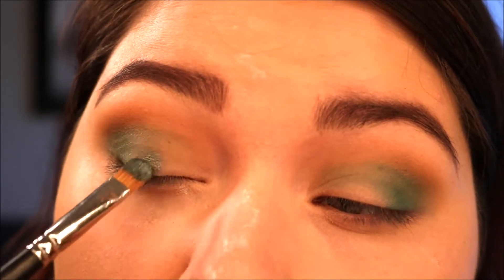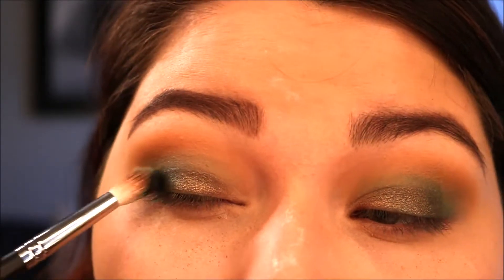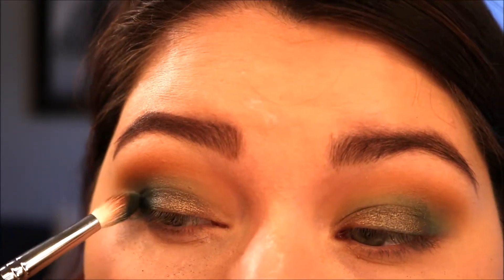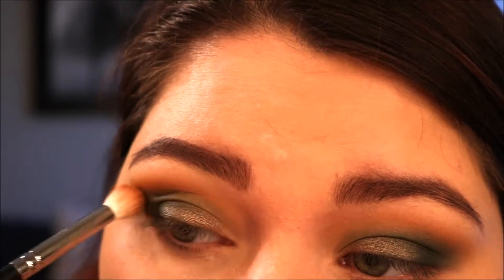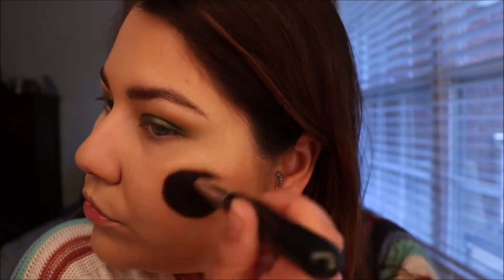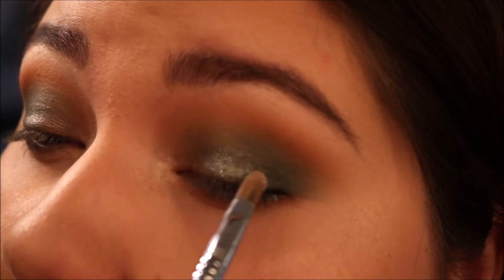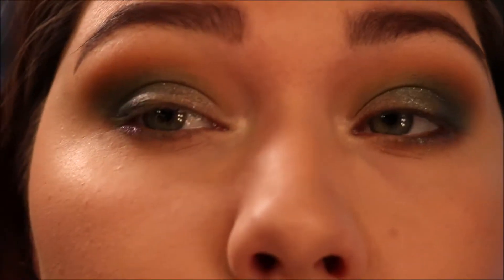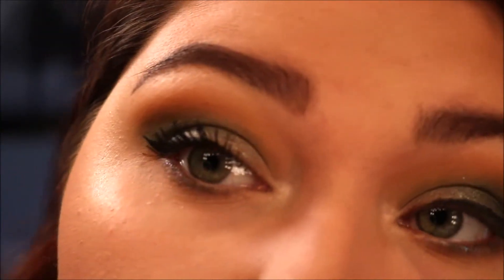Jaded - Jaclyn Hill Palette Look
DETAILS BELOW!

Primer: Benefit POREfessional and Cover FX Illuminating
Foundation: MUFE HD Y255
Powder: MAC Translucent and Mineralize Skinfinish in Medium Golden
Blush: MAC Eternal Sun
Glow: Laura Mercier Devotion
Bronze: MAC Nude on Board and Smashbox Deep Matte
Brushes: Morphe M433, M513, M573
MAC 242, 239 (powder)
Shadows: Blanc type (MAC)
JHP - Silk Creme, Butter, Jada, Enchanted, Diva, Roxanne, Pooter and Pukey
Lips: MAC Devilish (liner), Kinda Sexy (lipstick) and Fashion Whim (gloss)